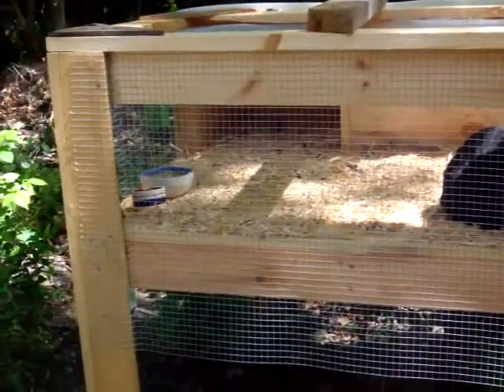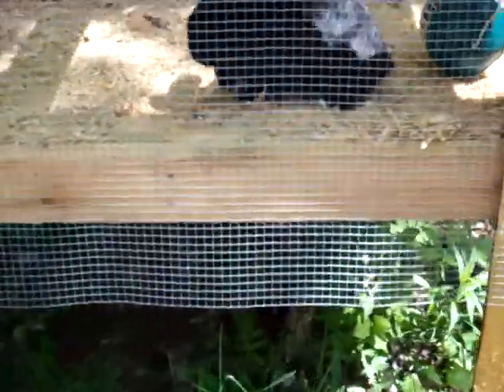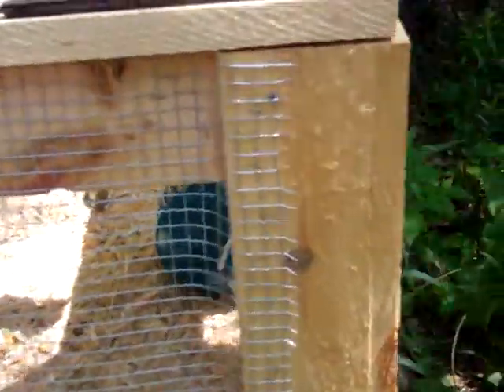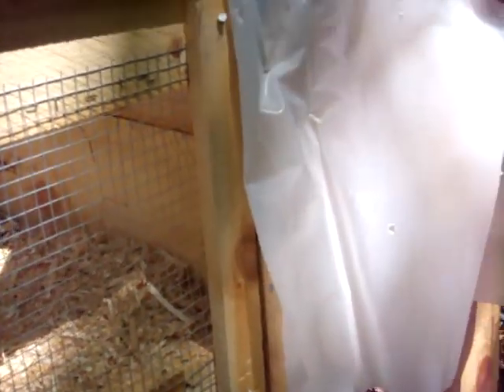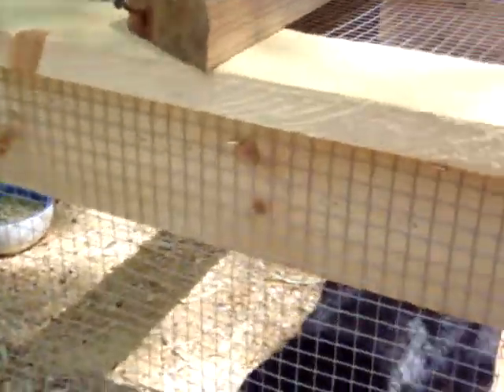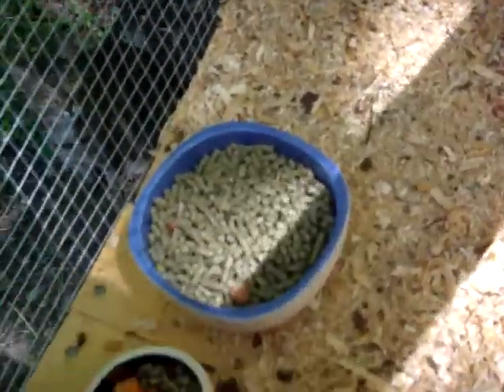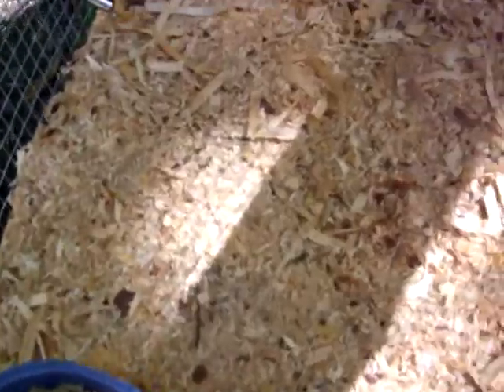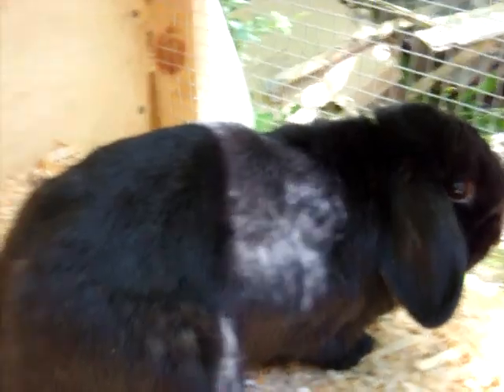The House of Chez Bunneh!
You'll have to write an awesome thank you note to your favorite Uncle! Jeff built this over a weekend with various woods he had lying around the shop. Mom finished it off with some nice hinges, a bit of plastic over the back so she won't get soaked if it starts raining, and put in the wire so she won't go hopping away : )

So far she seems to enjoy it, including the cubby hole for her to hide in and the wires ontop and on the sides I used to suspend the water bottle, hay ball, and her chew toys